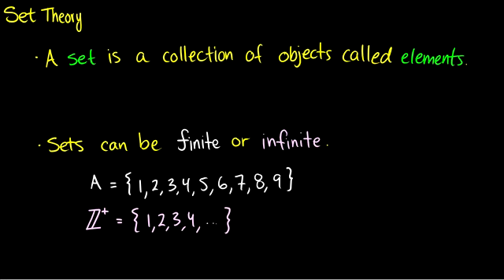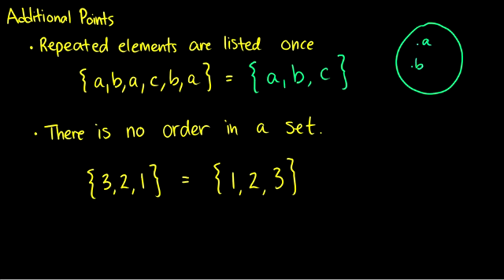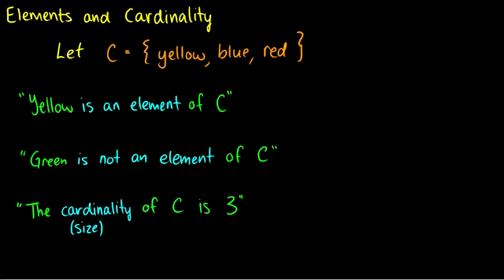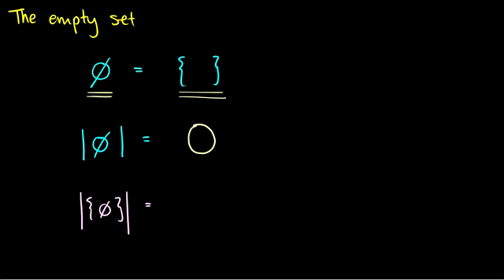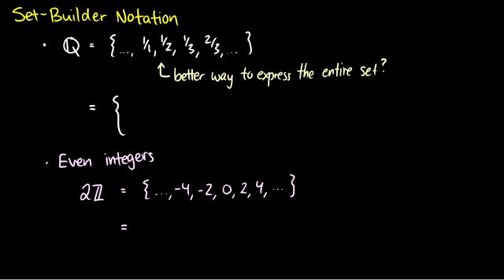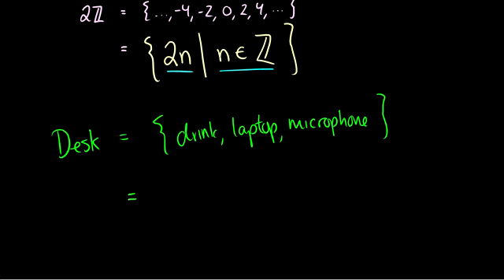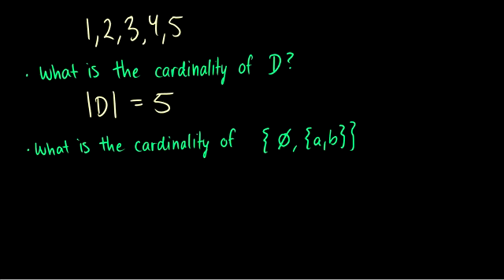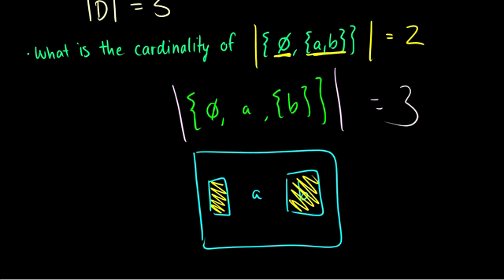introduction about discrete mathematics